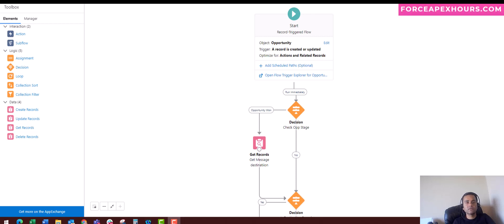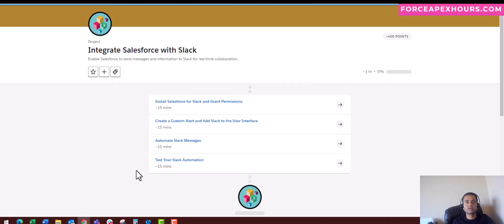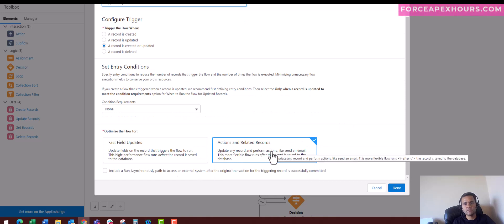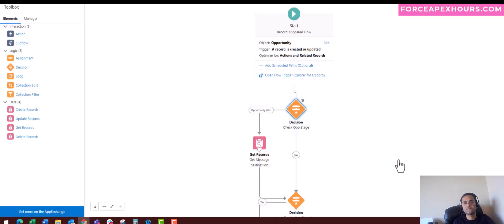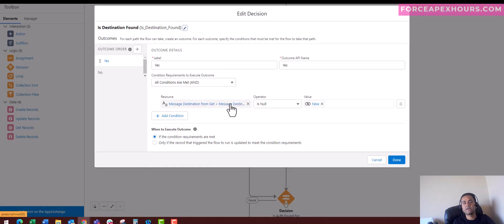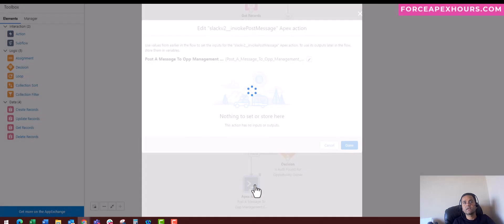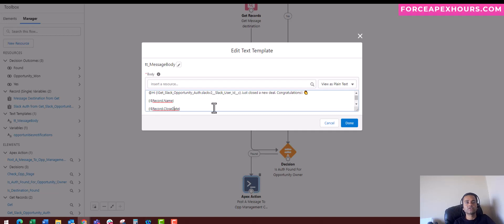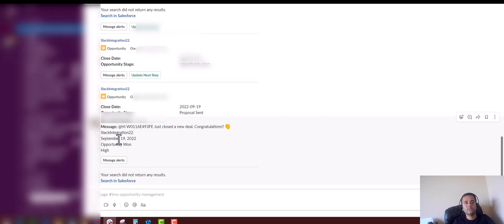Slack Flow Salesforce Example - Auto Post Message As Salesforce Flow Action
salesforce slack integration - integrating slack with salesforce - slack for salesforce

Slack Flow Salesforce Example - Auto Post Direct Slack Message As Salesforce Flow Action

salesforce slack integration - slack integration with salesforce: the complete guide on how to integrate slack with salesforce. slack integration with salesforce: this is the updated guide on how to integrate slack with salesforce...

slack and salesforce integration for sales. slack and salesforce integration episodes

you will learn which configuration to select in order that the integration between slack and salesforce works perfectly! how to integrate salesforce with slack and use cases for the salesforce for slack integrations.

 push to salesforce from slack and send to slack button in salesforce.

Flow Slack Message - Auto Post Message As Salesforce Flow Action

Configure Salesforce for Auto Slack Message Using Flow...Send A Direct Slack Message Using Flow

For a Process, select Slack: Post Message as the Apex Class. For a Lightning Flow, select Slack: Post Message as the Action. Paste the message destination you copied earlier into the Message Destination ID field. Make sure the Record ID references the ID of the Salesforce record that will be sent to Slack.

To use the Salesforce app for Slack, a Salesforce System Administrator will first need to install and configure the Slack package in Salesforce. The package is compatible with the Salesforce Lightning and Classic Experiences, and supports Sales Cloud and Service Cloud.

Installing and configuring the Slack package using the Slack Setup assistant ensures that all users in your Salesforce org can use the Salesforce app in Slack to set up alerts for both standard and custom objects.